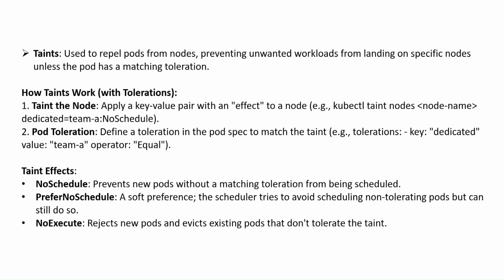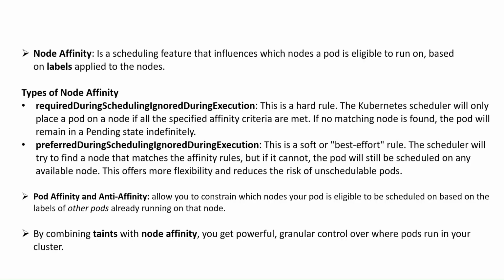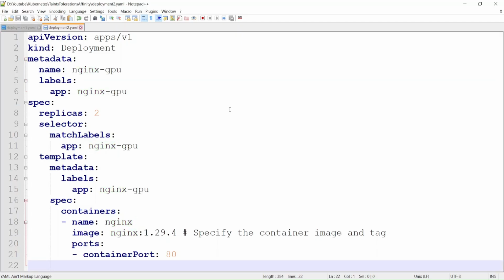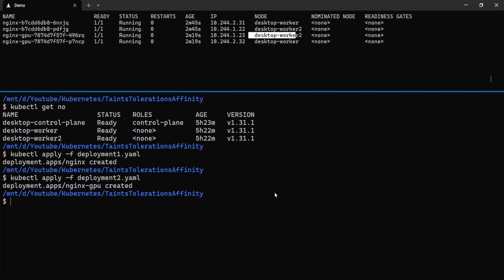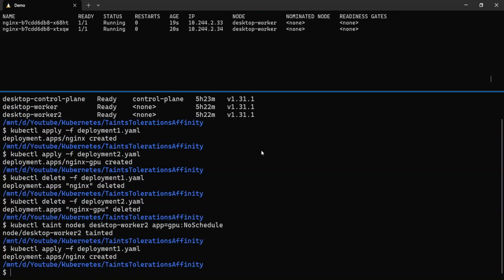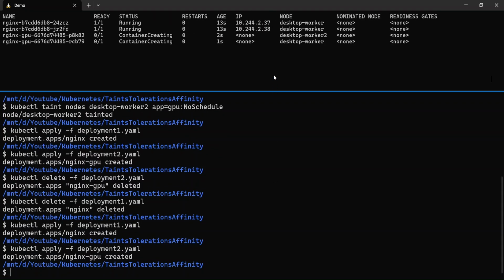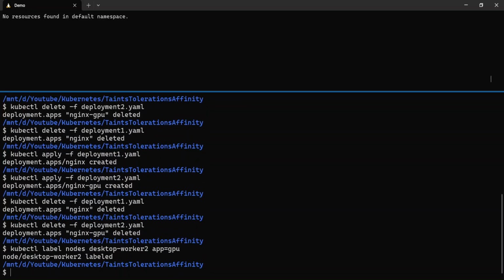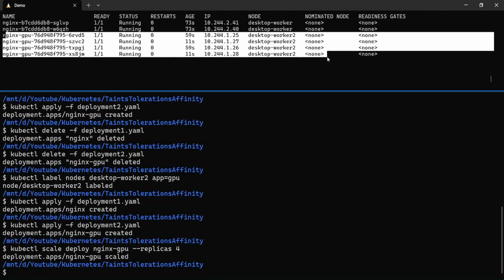Taints Tolerations Affinity in Action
This video talks about Kubernetes taints, tolerations and affinity concepts. It shows a demo where we can see a particular pod get scheduled on a very specific node as per the requirement.